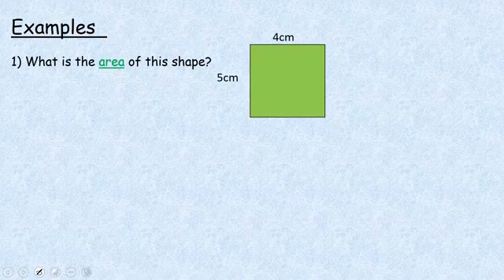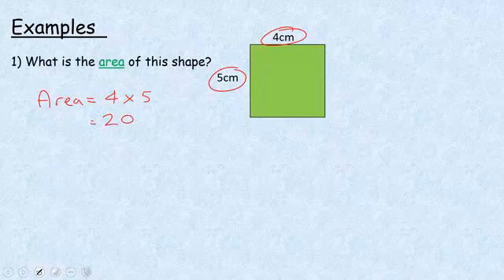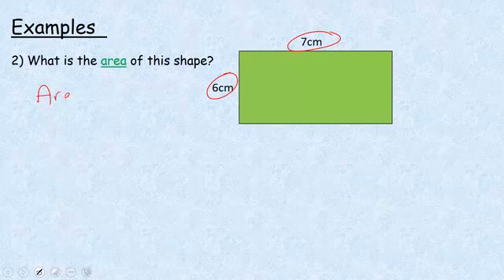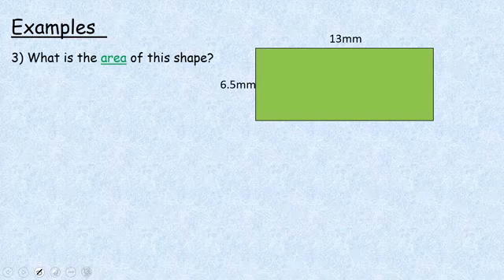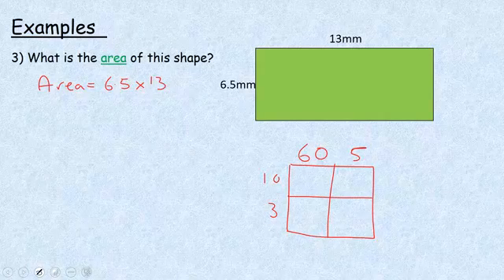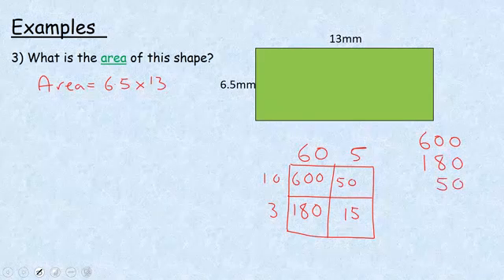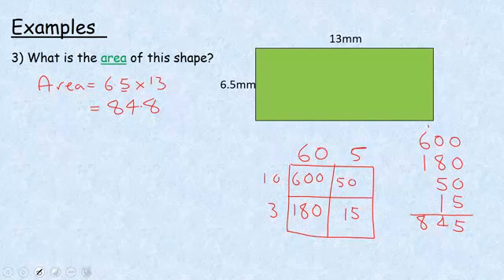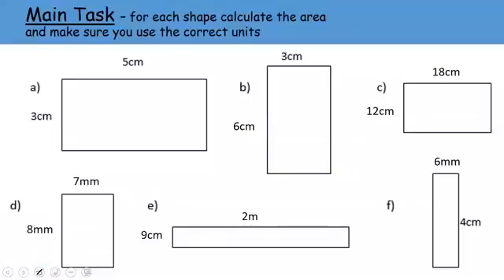#35 Area of a Rectangle